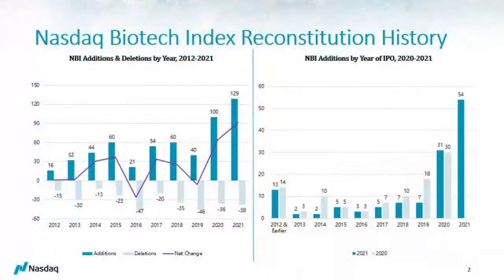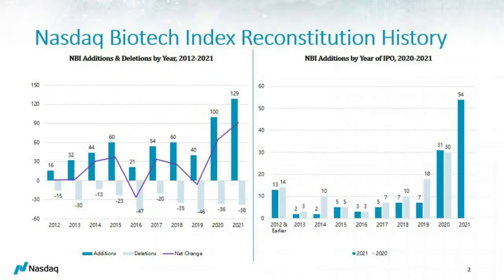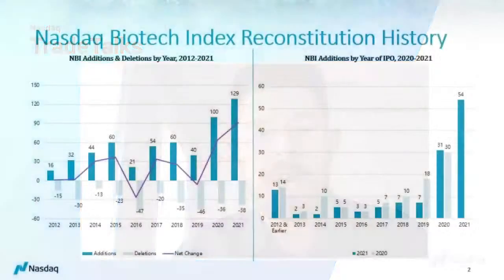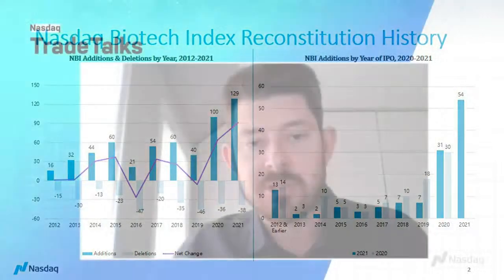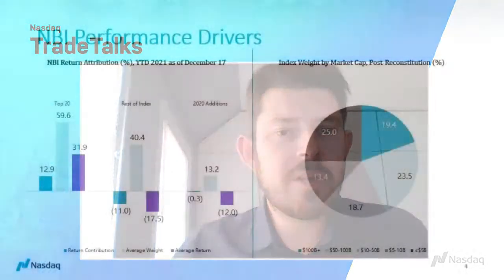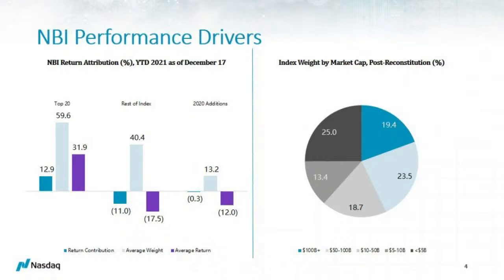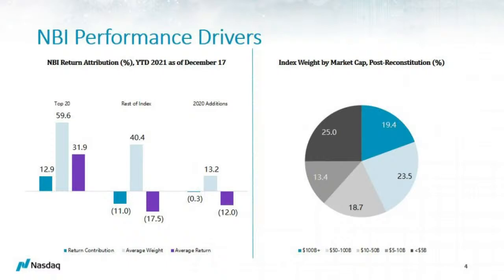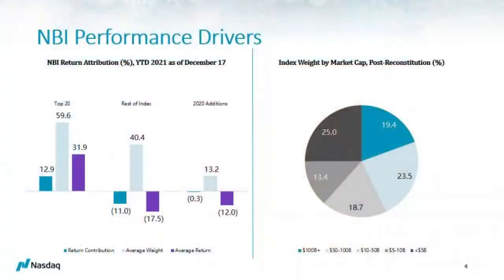The Nasdaq Biotech Index Reconstitution and Performance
Nasdaq Senior Index Specialist Mark Marex joins Jill Malandrino on TradeTalks to discuss the Nasdaq Biotech Index reconstitution and performance, as well as trends in Biotech IPOs.